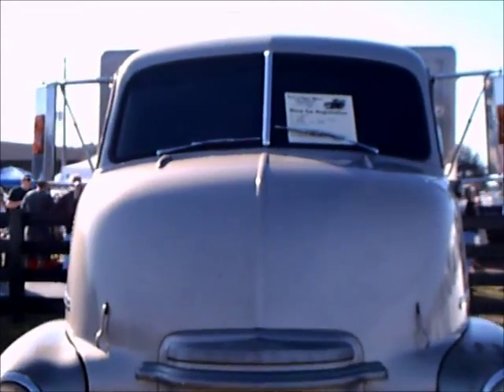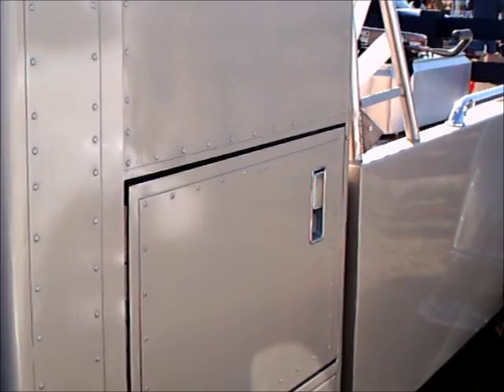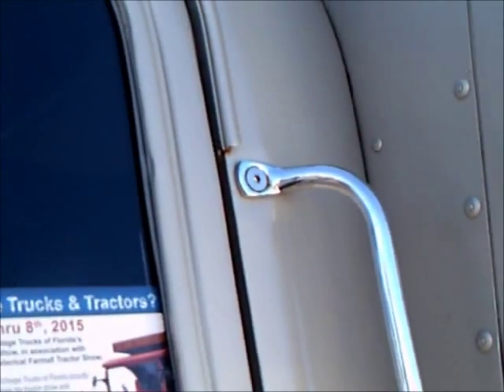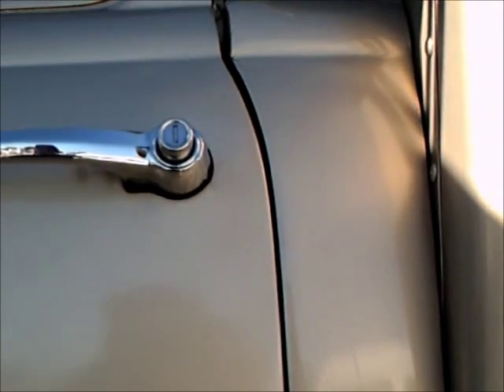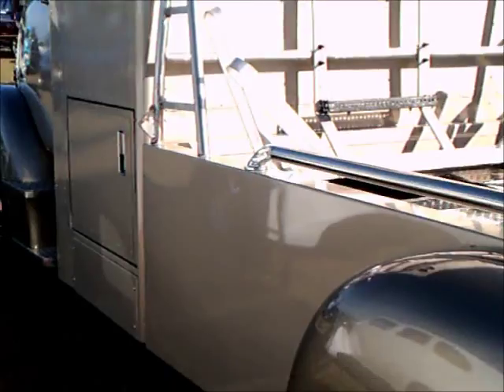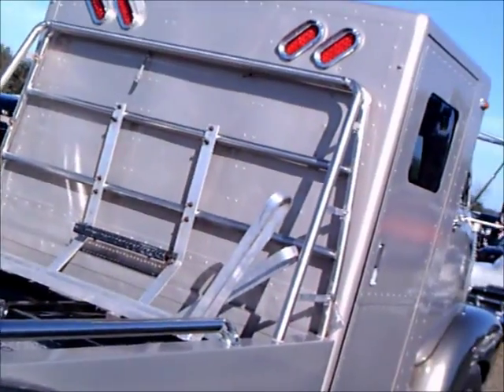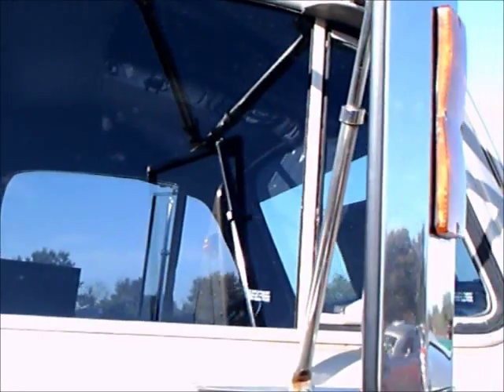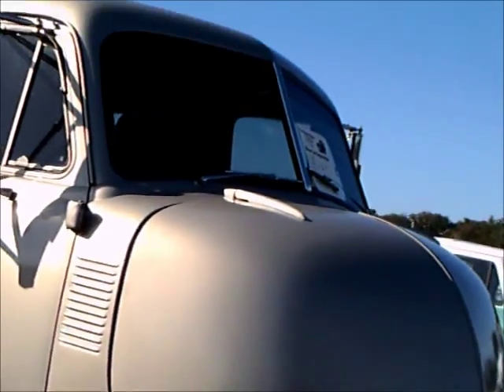1948 Chevy Cab Over Engine Truck Gray SumterFG020115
This could be described as an early entrant into the "crew cab" configuration.  You don't see many COE trucks, so even though I couldn't really see into the cab, I thought the video was worth shooting!  By the way, for those of you in the central Florida area, there's a show of old trucks starting the first Wednesday of March and running through the weekend at Paquette's Historical Farmall Museum, Leesburg FL
In my wanderings, I've discovered the website of the Antique Truck Club of America..for those of you interested in old trucks, it should be useful, and they have a calendar of upcoming events!
Show less